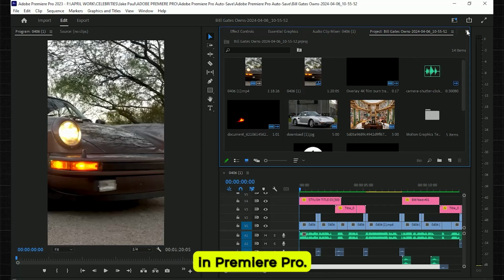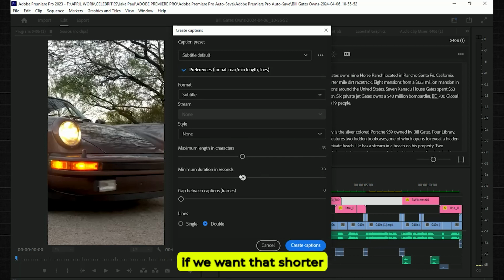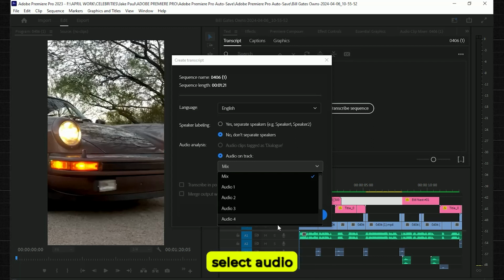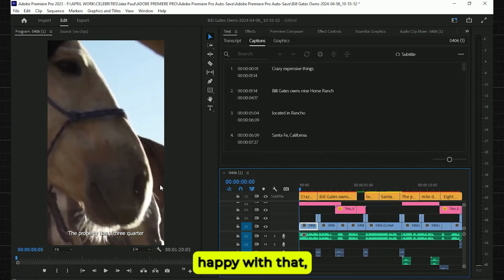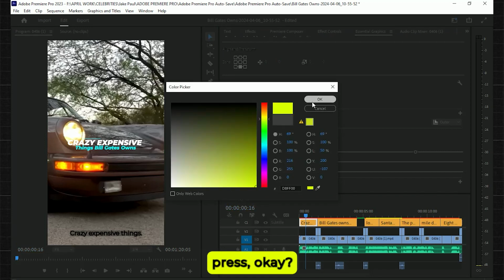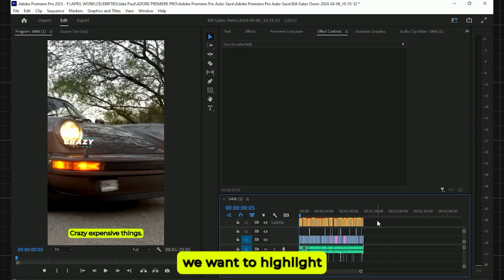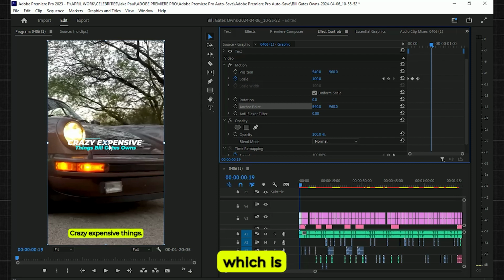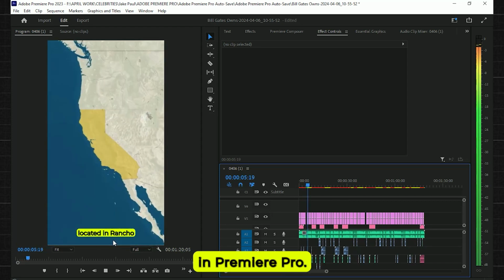How to add captions in Premiere Pro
Do you want to learn more functions in editing software Premiere Pro? In this quick video, I'll explain how to add captions to your videos.